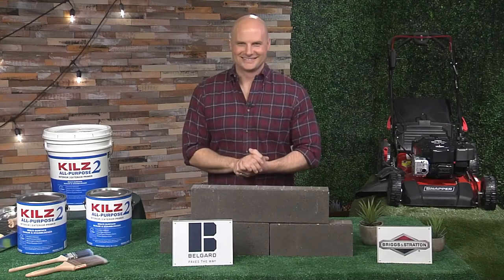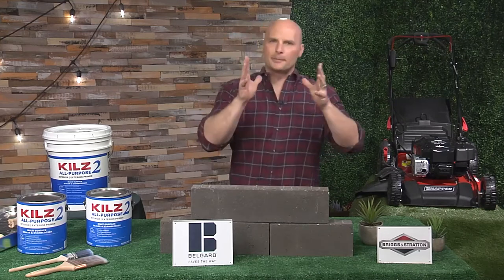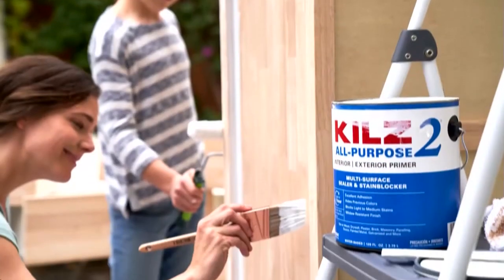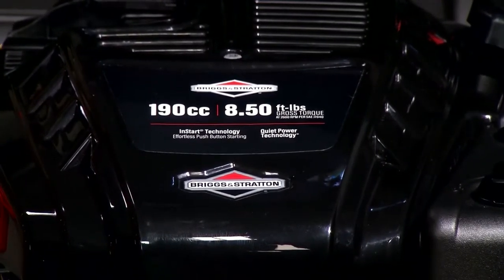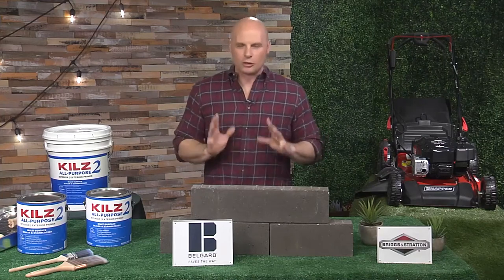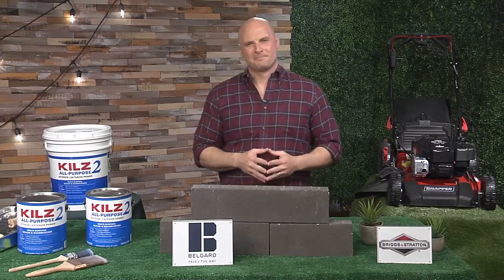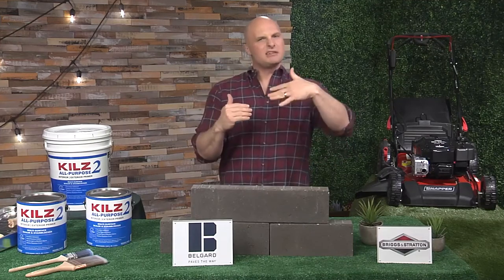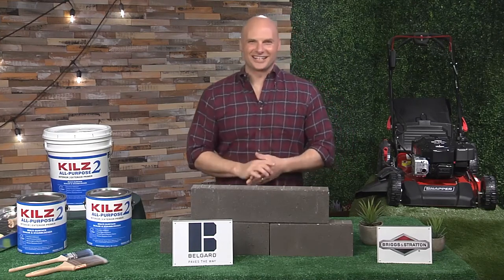DIY with Chip Wade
With the promise of warm weather, people are ready to start their do-it-yourself projects, Chip Wade, TV Contractor gives PCTV host Christine Napier tips on where to begin and more.